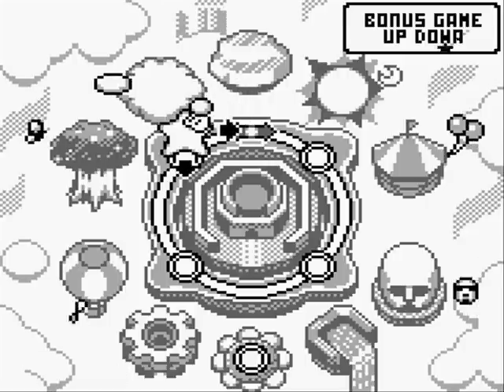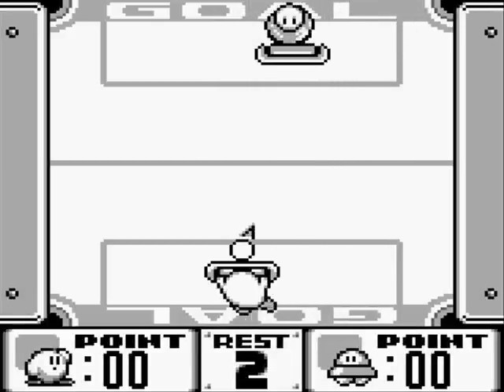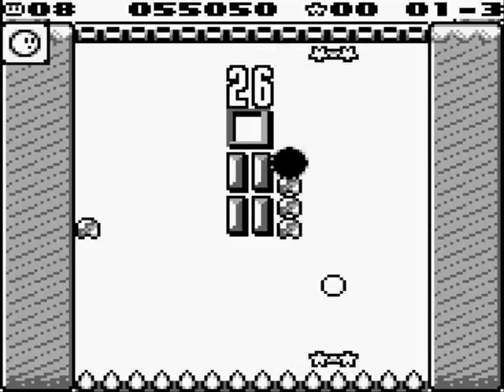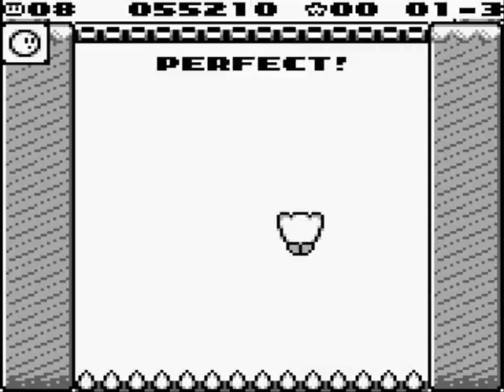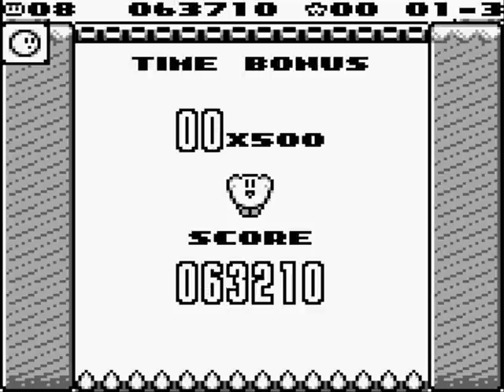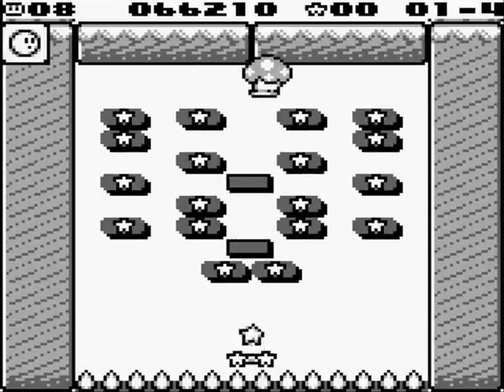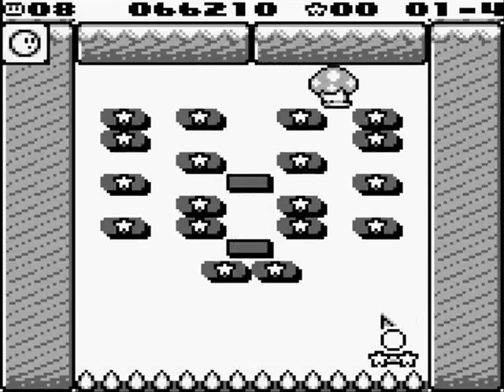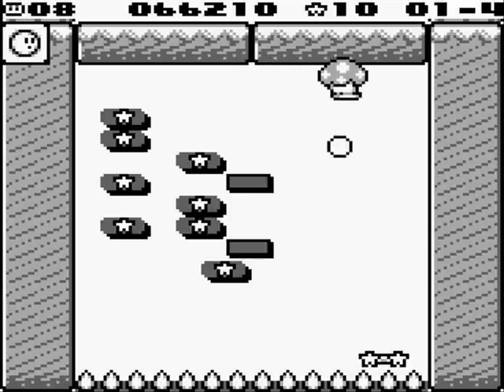Let's Play Kirby Block Ball Part 1: Destroy All Blocks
Hello everyone and welcome to my next LP, which is Kirby Block Ball for the Game Boy. Decided to do another one of my random "Third LPs", so I'll be updating this on occasion. Felt like giving you guys a dose of live commentary after such a long time and showcasing a bit of an odd Breakout-esque game. Enjoy!

In this episode, Kirby takes on Stage 1. However, after learning the basics, will he be able to take on the boss and surpass the Border Line score? Find out now!

In this episode: Stage 1